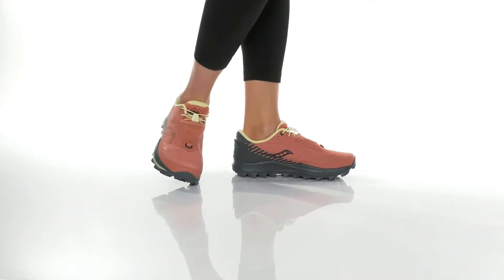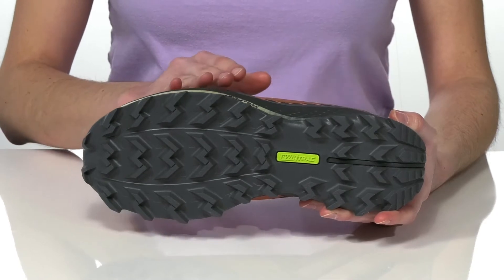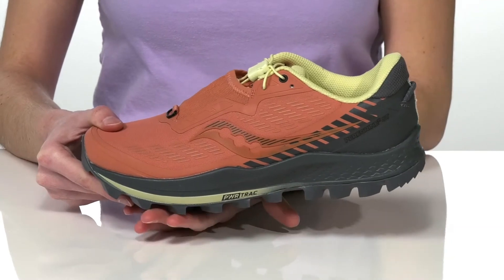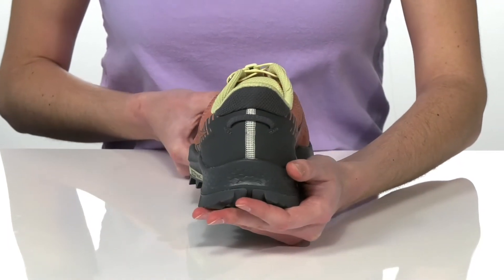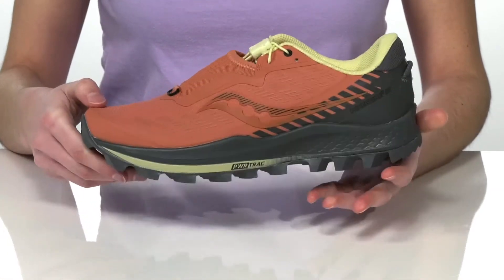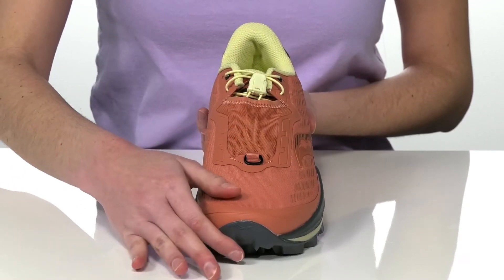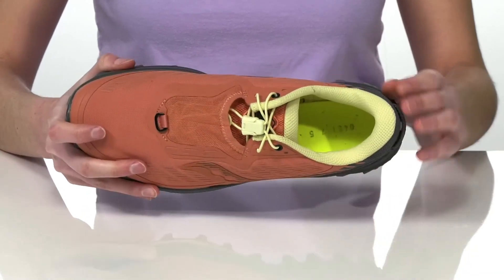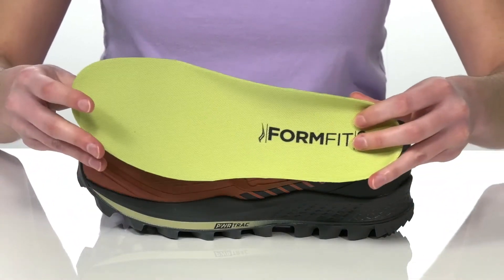Saucony Peregrine 11 ST SKU: 9472579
Your cardio days are no match for the Saucony&reg; Peregrine 11 ST sneakers. Jump, jog, and run in the comfort of the PWRRUN+ midsole and lace free design.
PWRRUN+ midsole is lightweight and responsive for soft cushioning throughout your run.
PWRTRAC tacky, durable-rubber outsole provides enhanced traction and abrasion resistance.
Pull-on bungee pull string construction.
Rubber and mesh outsole.
Imported.